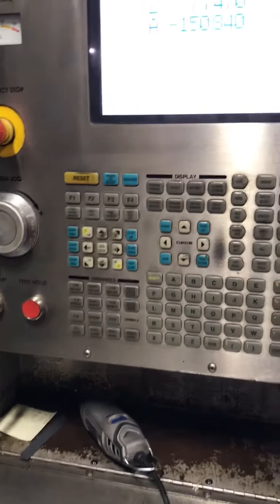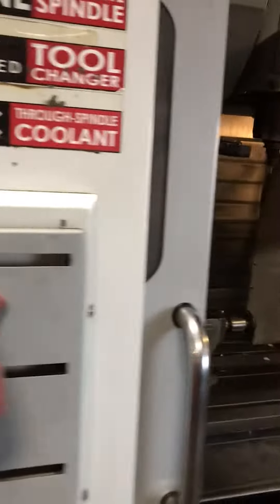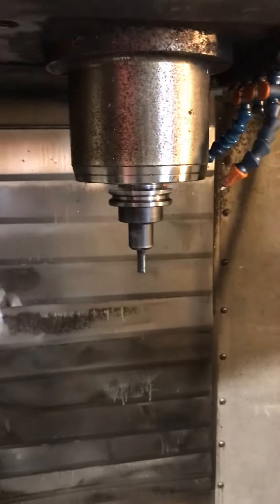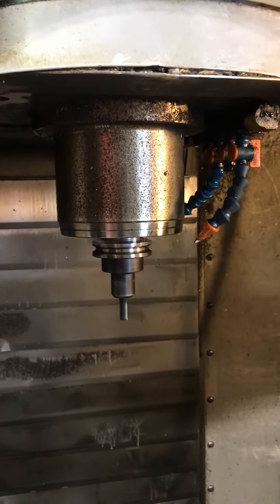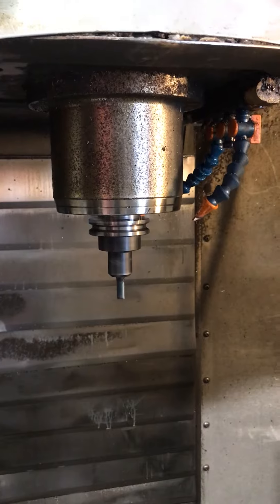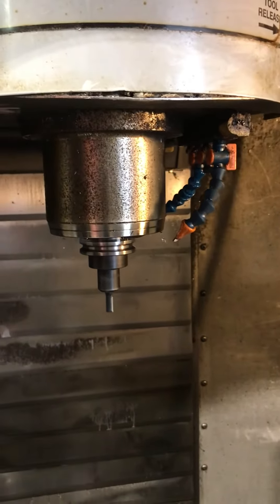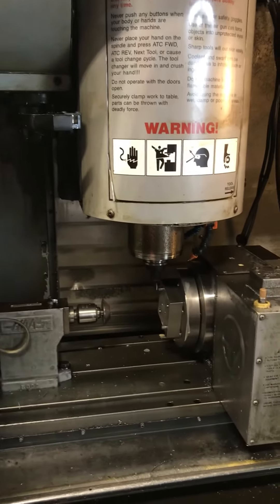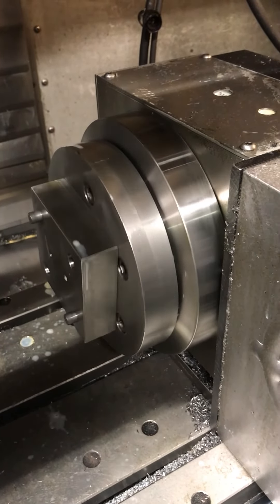Haas VF2SS Vertical Machining Center - MC# 602775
It is the buyer’s responsibility to confirm all details and we encourage an inspection of
the machine(s) and accessories prior to purchase.

Equipped With:
Haas 32-Bit CNC Control
RS-232C Port Interface for DNC Operation
Rigid Tapping (Synchronous/Solid Tapping)
Standard Pressure Coolant Thru Spindle
Haas HRT-210 Full 4th Axis Rotary Table
24+1 Side Mount ATC
Haas Chip Auger
Standard Coolant System with Tank & Pump
All Manual Available
No Tooling or Vises Included.

General Specifications:
X-Axis Travel: 30"
Y-Axis Travel: 16"
Z-Axis Travel: 20"
Rapid Traverse Rate: 1400 IPM
Cutting Rate: 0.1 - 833 IPM
Spindle Speed: 12,000 RPM
Spindle Motor: 30 HP
Spindle Taper: CAT 40
Tool Positions: 24+1
Table Load: 1,500 lbs
Table Size: 36" x 14"